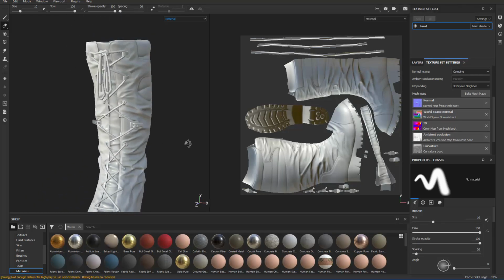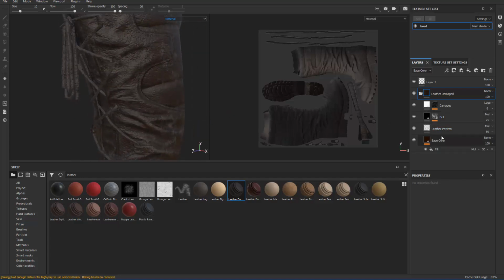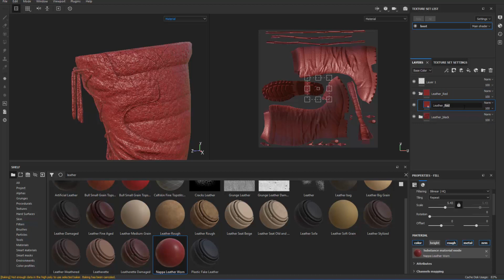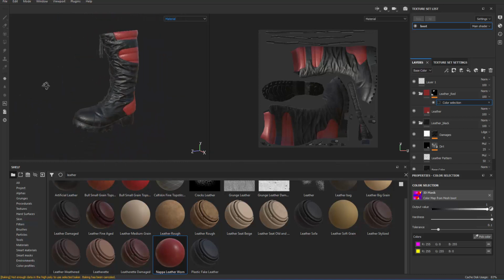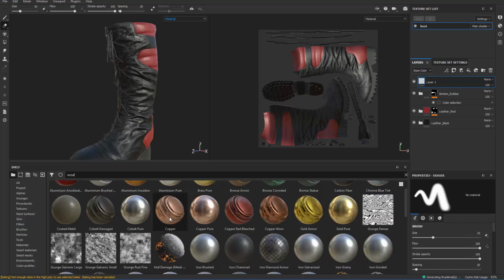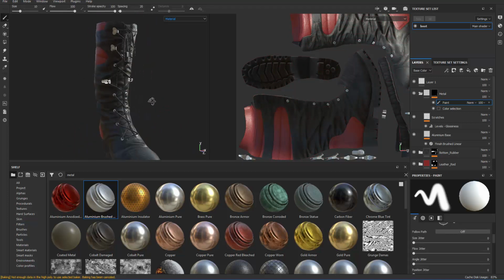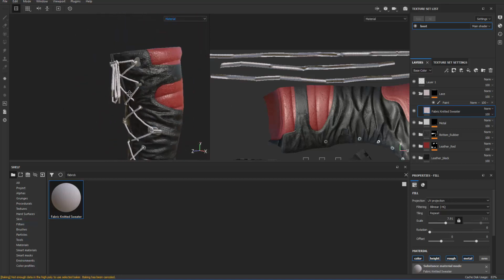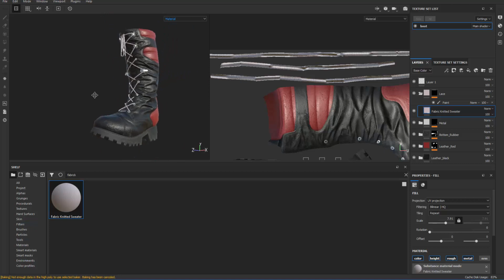boot creation 21 blocking basic materials